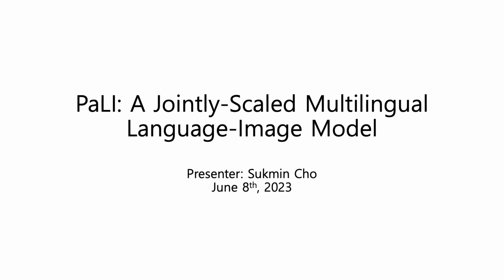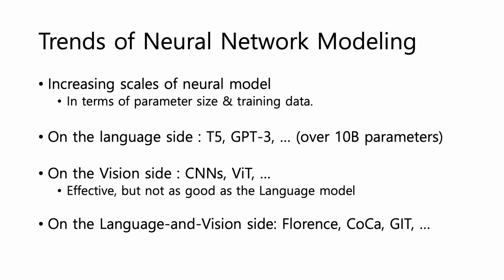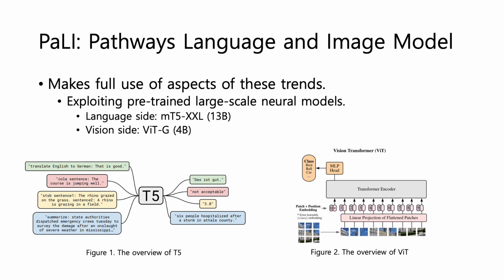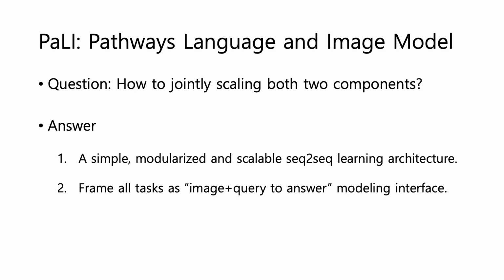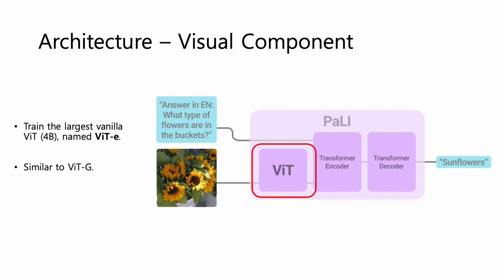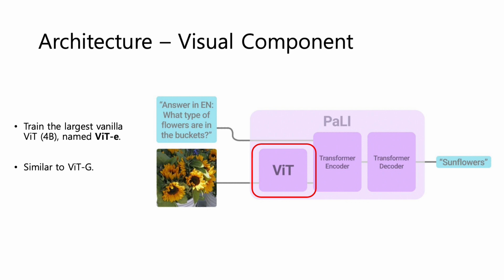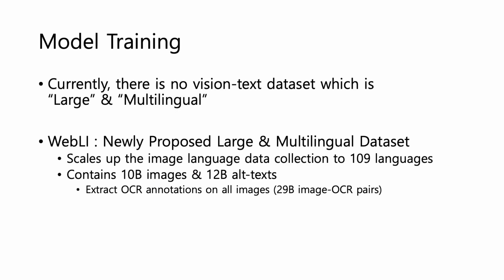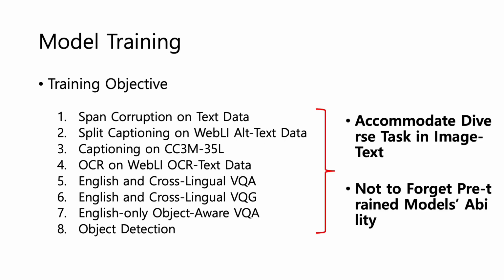[CS576] PaLI: A Jointly-Scaled Multilingual Language-Image Model